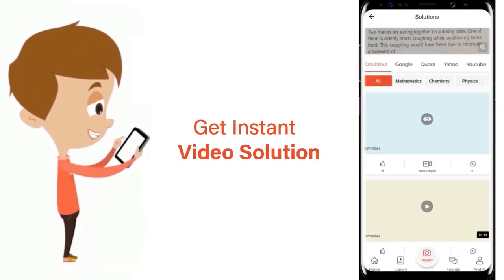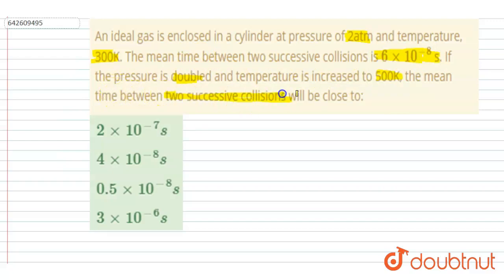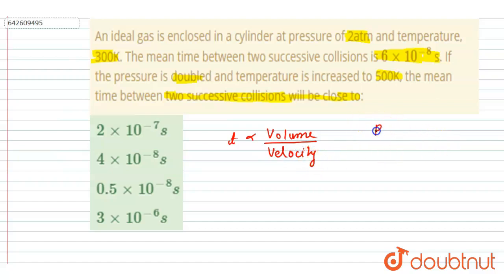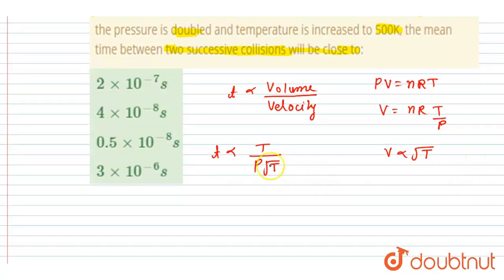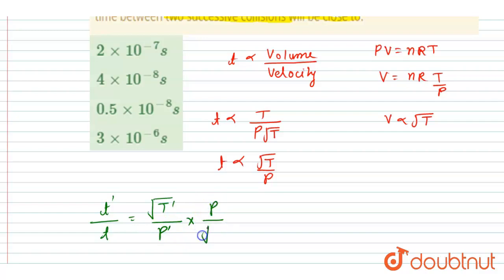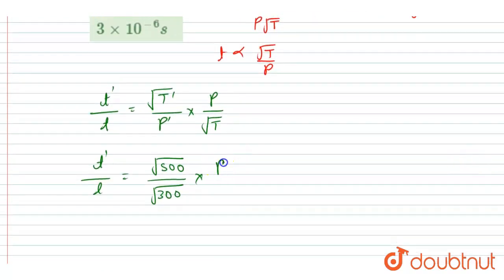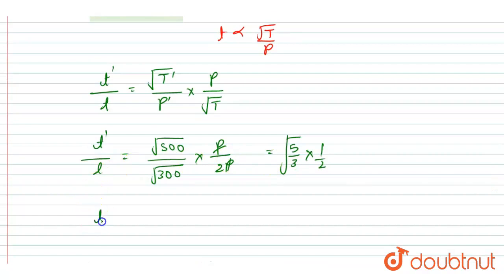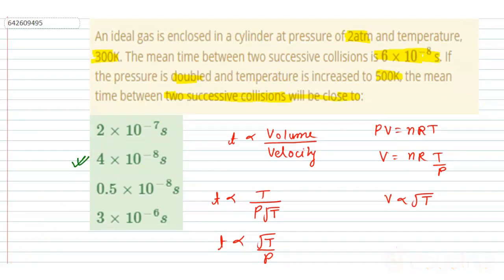An ideal gas is enclosed in a cylinder at pressure of 2atm and temperature, 300K. The mean time ...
An ideal gas is enclosed in a cylinder at pressure of 2atm and temperature, 300K. The mean time between two successive collisions is 6xx10^(-8) s. If the pressure is doubled and temperature is increased to 500K, the mean time between two successive collisions will be close to:\n \n \n \n \n
Class: 12
Subject: PHYSICS
Chapter: JEE MAINS
Board:IIT JEE

👉 Have Any Query? Ask Us.